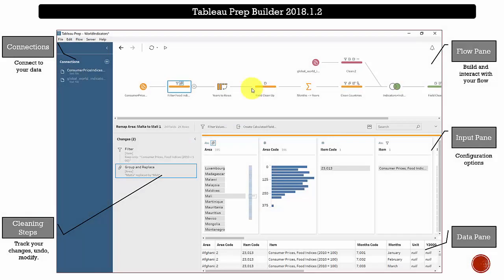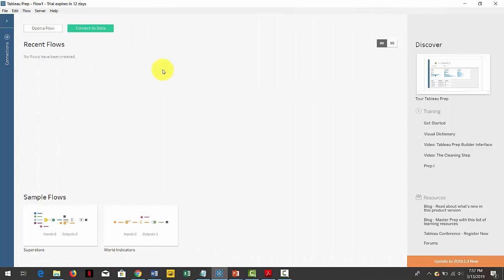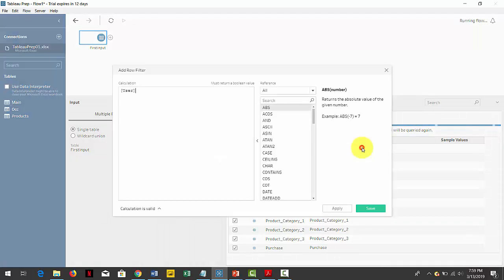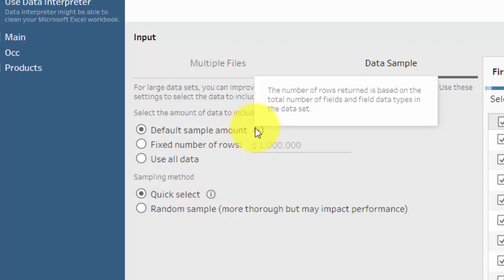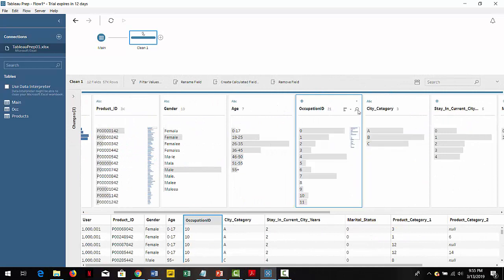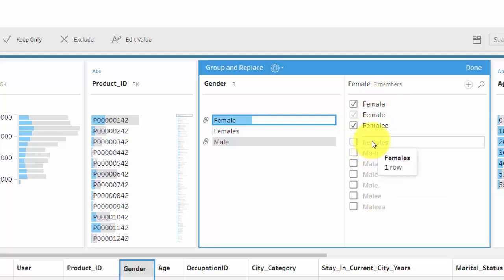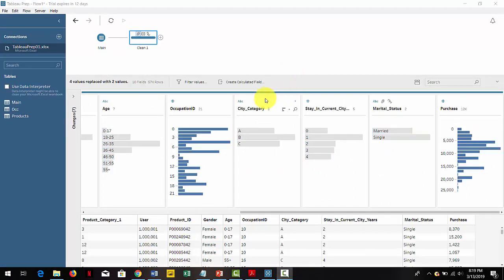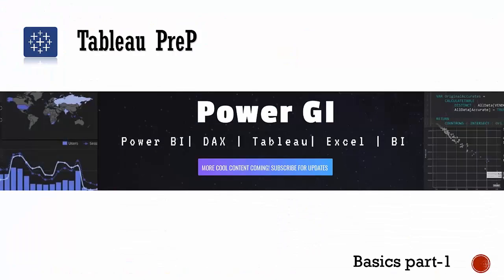Tableau Prep: basics part 1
Basics part 1 : Start with tableau prep builder, create your first flow,  get to know the work canvas, the input, clean and output step and some common transformations! .